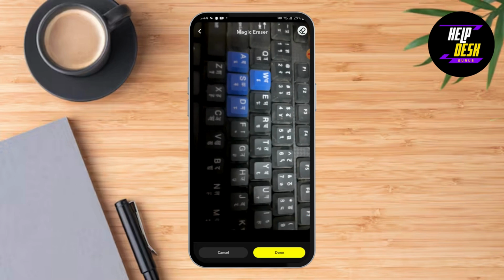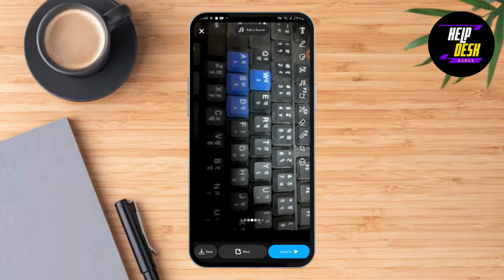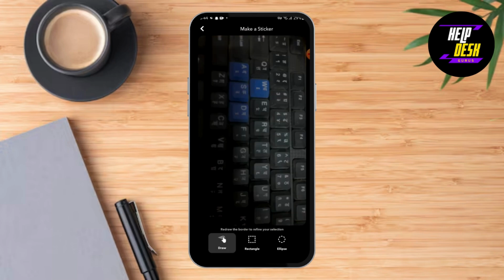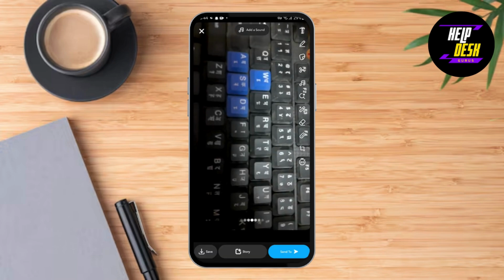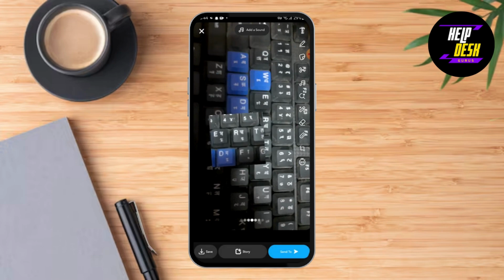How to Create Custom Sticker on Snapchat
Welcome to our comprehensive guide on "How to Create Custom Sticker on Snapchat"! If you're looking to personalize your Snapchat experience with unique stickers, this video will walk you through the entire process. Whether you want to design your own stickers or use existing images, we'll cover everything you need to know to make your snaps stand out. From using Snapchat’s built-in tools to uploading your own designs, these tips will help you create custom stickers that are perfect for any occasion.

In this video, you’ll learn:

How to create custom stickers on Snapchat
How to design your own stickers for Snapchat
Tips for using Snapchat’s sticker creation tools
How to upload and use personal images as stickers on Snapchat
How to enhance your snaps with personalized stickers